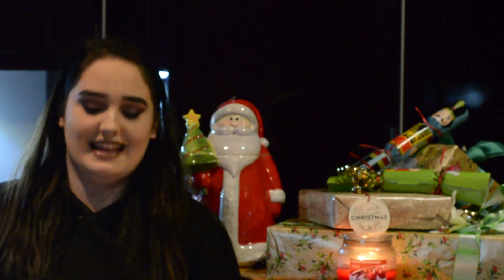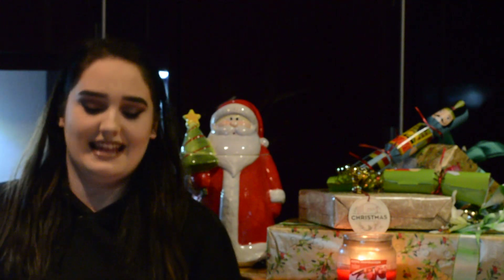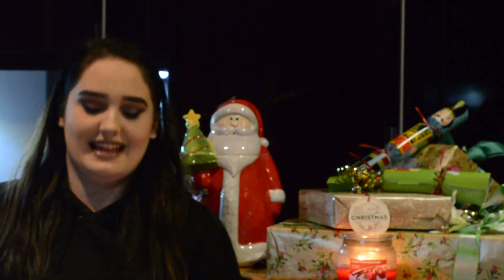What I got for Christmas 2017 | Makeup | Clothes | + More!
I hope you have had a great Christmas, here is what I received, I hope you enjoy! and have a Happy New Year joining me in 2018!